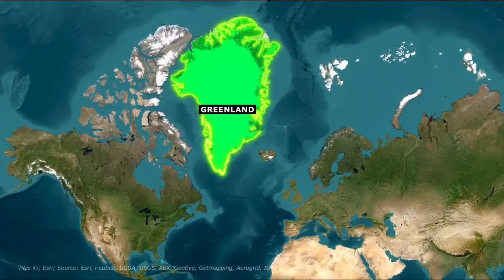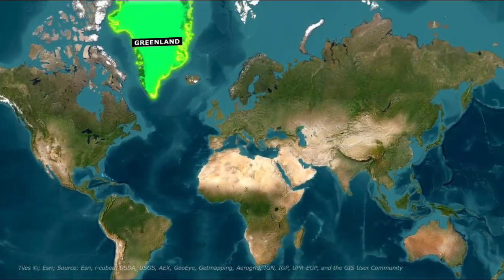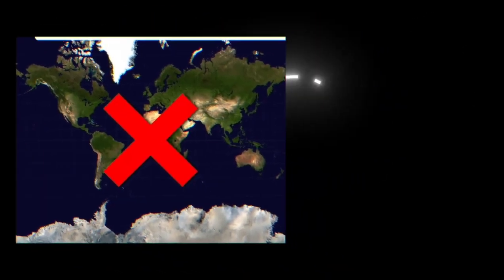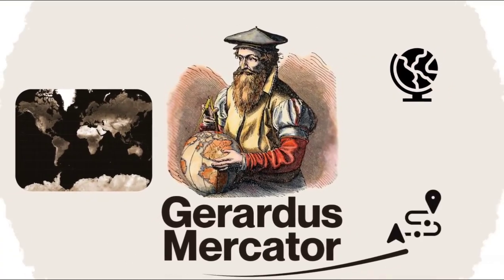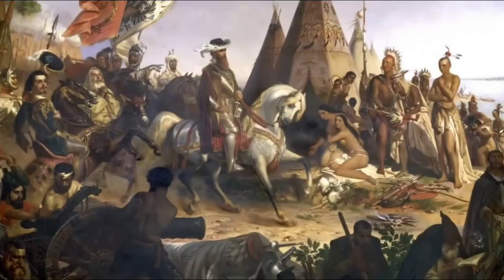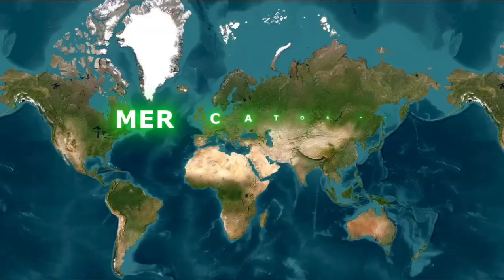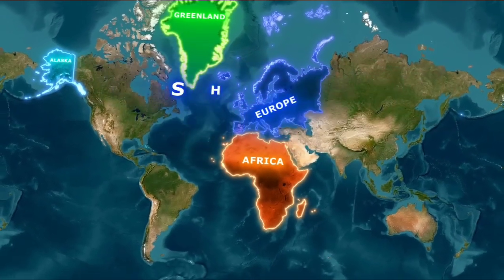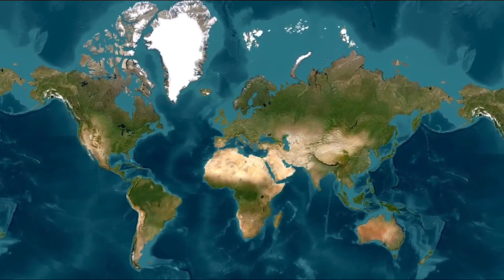THEY LIED ABOUT THE WORLD MAP! | The Shocking Truth About Mercator Projection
The world you've been seeing on school maps your entire life is a lie. 🗺️

Greenland is NOT as big as Africa—it's actually 14 times smaller. Yet on the Mercator Projection, they look almost the same size. In this video, discover:

✓ What the Mercator Projection is and why it was created
✓ How this map distorts our understanding of the world
✓ Which maps are actually accurate
✓ Why this deception still dominates everywhere

This isn't just about a map it shapes our understanding of global power, resources, and politics.